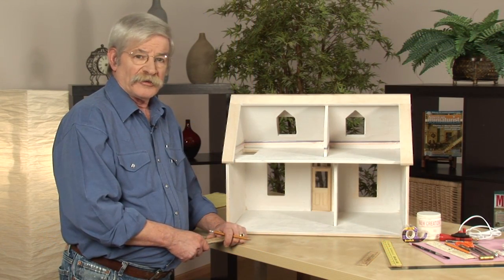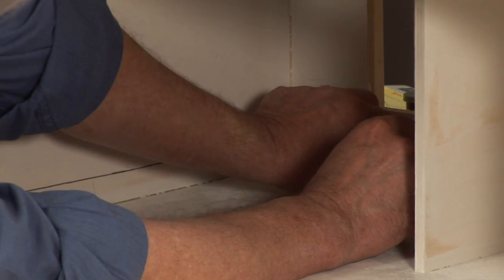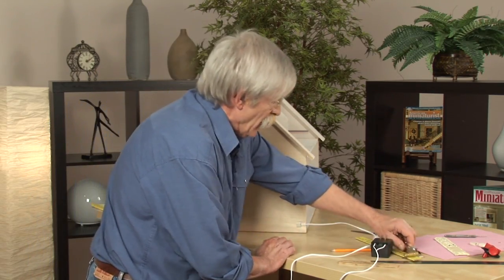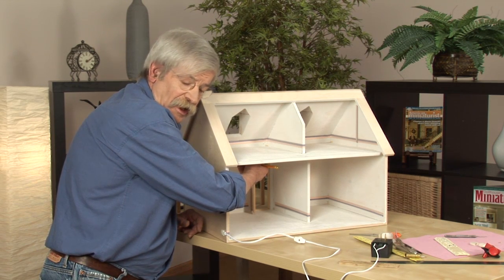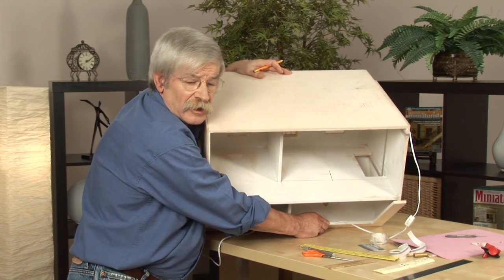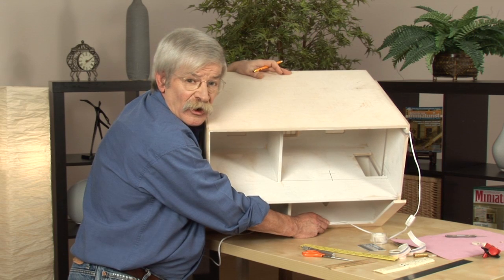Miniature Electrics Episode 2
In this episode, miniature lighting expert Gene Olswold demonstrates how to install miniature tape wire into a dollhouse.

To view more in this series and to see more dollhouse how-to videos,